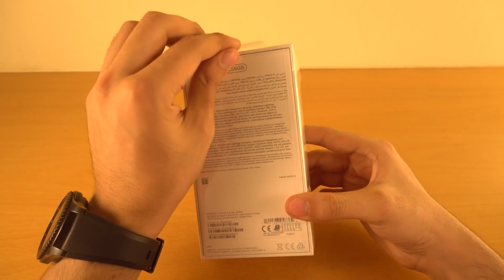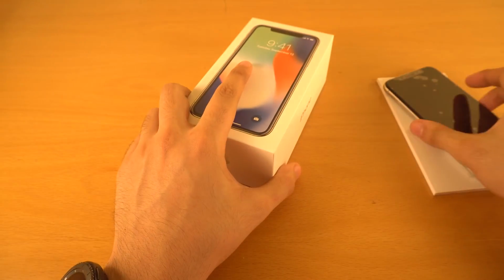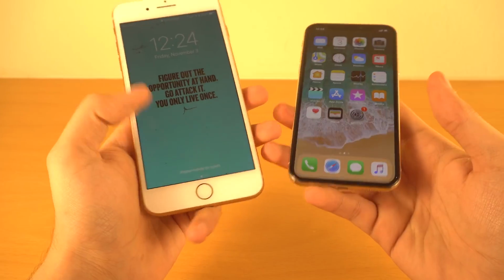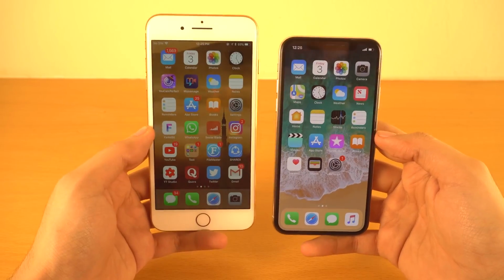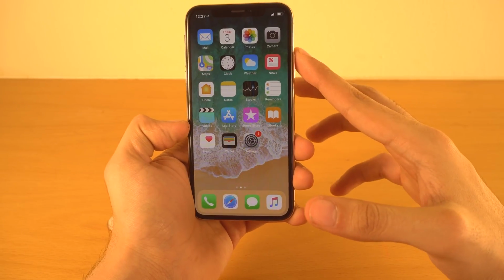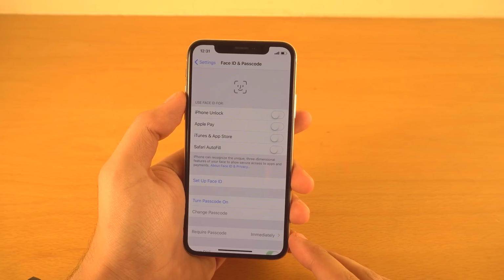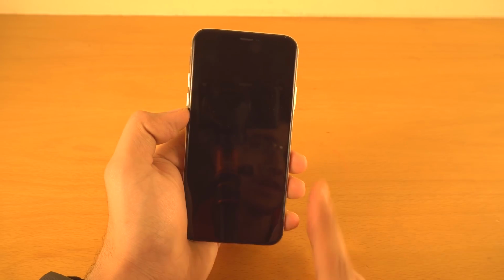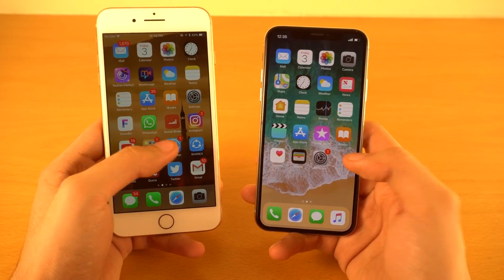iPhone X 256GB - Unboxing & First Look | Unbox Quality Pro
iPhone X 256GB Silver Unboxing.

Thankyou!! ❤